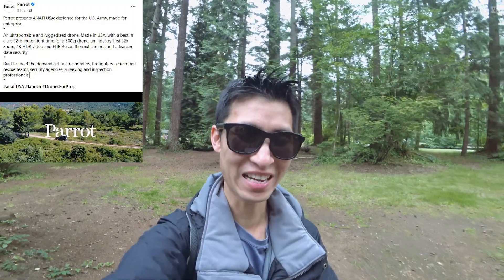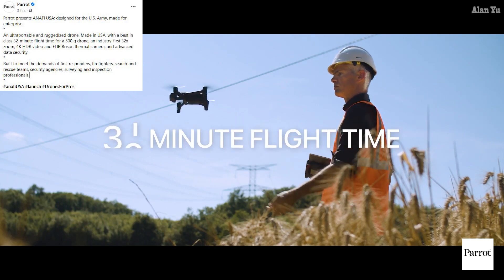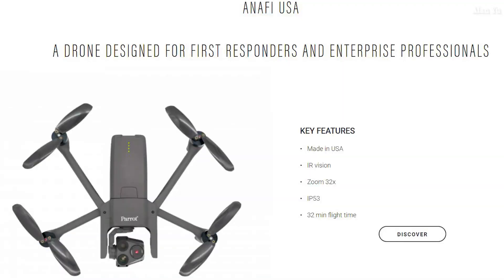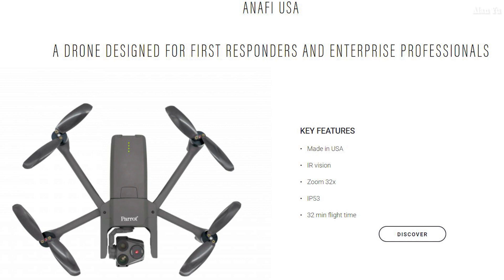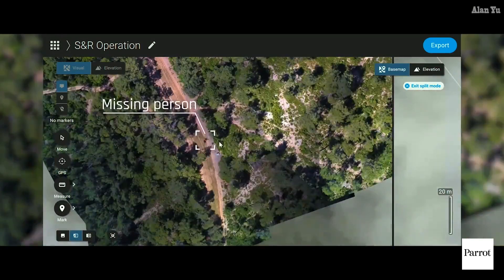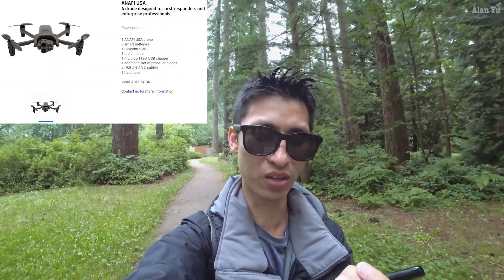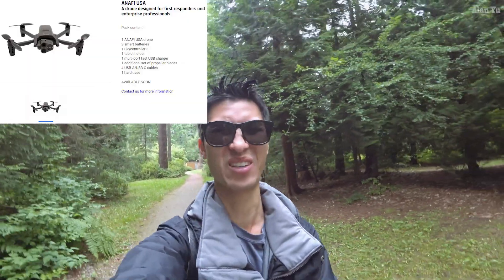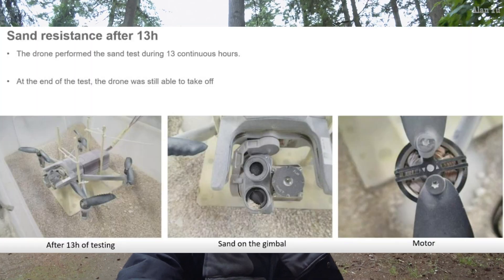New Parrot ANAFI USA 32x Zoom Camera Drone Plus DJI Data Security Leak Claims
-Parrot unveiling its Anafi US drone specifically for military and enterprise usage that is made in the US. Has a 32x zoom camera function with thermal imaging, IP53, weighs 500g and has a 32 minute flight time.  Video footage demo.
-Claims that the DJI Go software leaks data to other sources in China that users may be unware of to promote American made drones.
-Squirrels, geese and duck
-Thermal imaging video of ducks and people
-Drone video of forest and rainbow

My Gear and more: